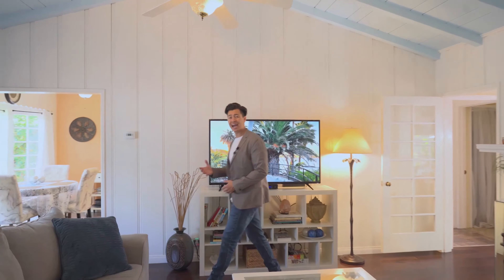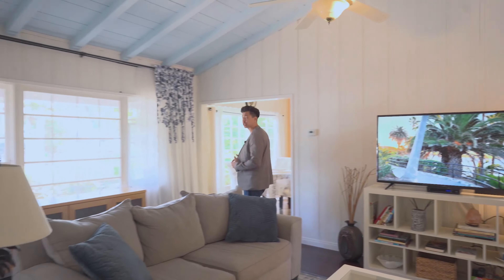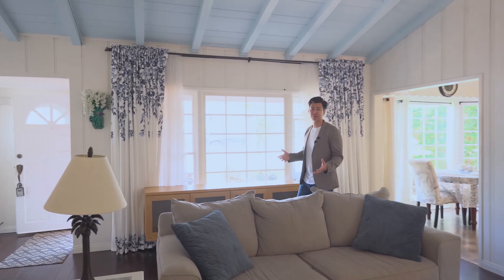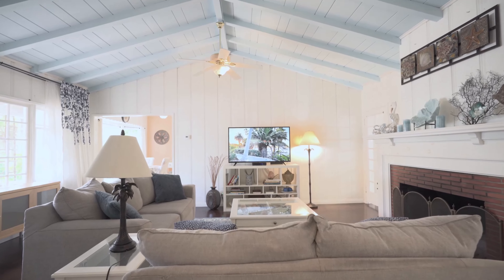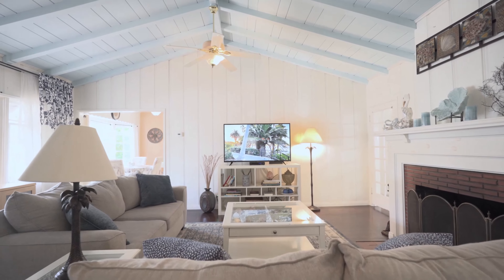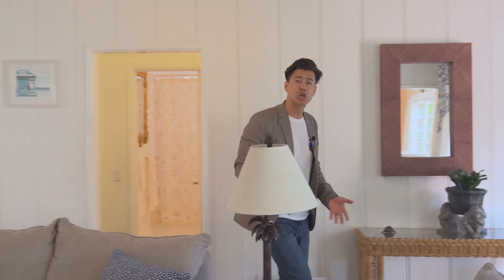New Listing 361 Cypress Dr Laguna Beach Ca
$3,699,800
Triplex + 1 (or non-conforming 4plex) Main house is 3 bed 2 bath.

Experience this unique beach community overflowing with warmth of character and community. The joy of smiling faces and sun kissed beaches, blue sky’s and azure blue waters. It is no wonder homes located in the "Tree Streets" neighborhood of historic North Laguna are in such great demand, being only steps to Main Beach, Heisler Park, Boat Canyon, Divers Cove, this lovingly maintain vintage cottage has it all, multiple units, income, and location. Become enamored with all the possibilities when encountering this vintage cottage triplex + 1 has to offer. Enter through a white picket gate and rose trellis of this fully fenced yard and be drawn in by 3 bedroom, 2 bathroom with a jetted spa tub. Invited by walnut hardwood flooring that gently kisses white beadboard paneled walls and opens to an airy sky blue open beam vaulted ceiling and overhead ceiling fans. Pass through the French door flank dual fireplaces into a sun room gazing out onto a fully fenced backyard while enjoying your favorite cup coffee and book. Bask in the morning light of this cozy kitchen dinette in front of floor to ceiling bay windows. The spacious kitchen provides ample granite countertops, French provincial cabinets, stainless steel appliances, and nickel brushed hardware. Backyard gives generously offering a large jacuzzi hot tub shaded by fruit and avocado trees, and a considerable brick patio, ideal for entertaining. Just beyond find an 8 by 16 foot insulated storage shed with windows and French doors for all your beach chairs boards and bikes. Engage in more opportunity with the three turn-key furnished studio apartment’s in the rear building along with a 3 car garage. At full occupancy the current owner rents the property for $19,550/m. A short term rental strategy has potential to rent for over $28,000+ gross. Buyer to verify info and short term licensing details. Take advantage of this rare and unique opportunity to produce income and be a brief stroll from art festivals, galleries, world-class restaurants, shopping, hiking/biking trails, Great Schools, Downtown Laguna, and of course The Beach.